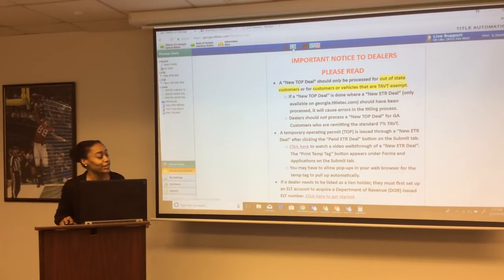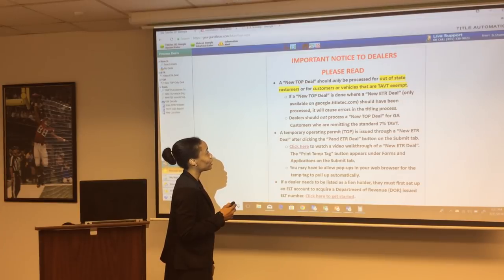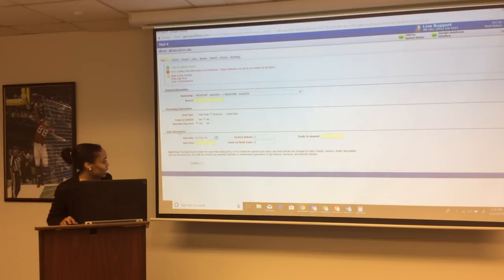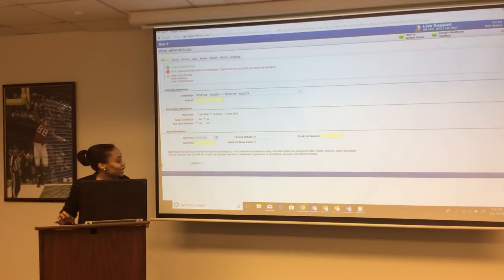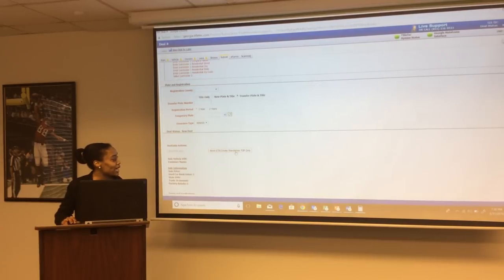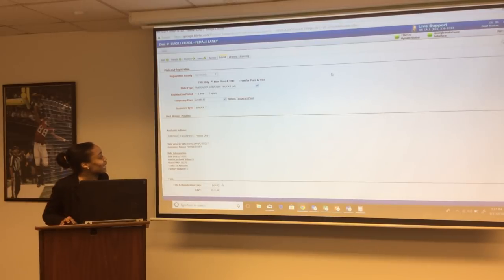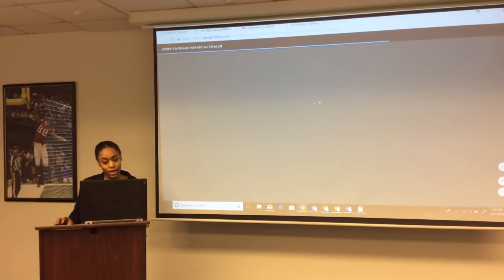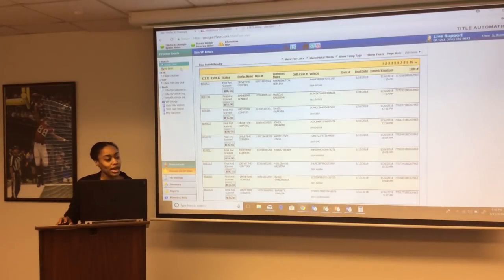Georgia Independent Automotive Dealer Association | ETR Training